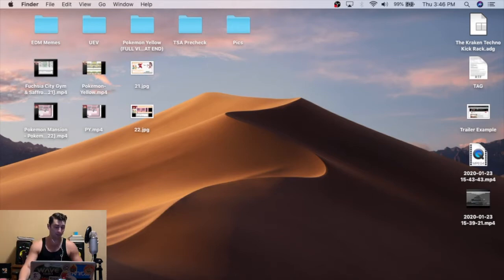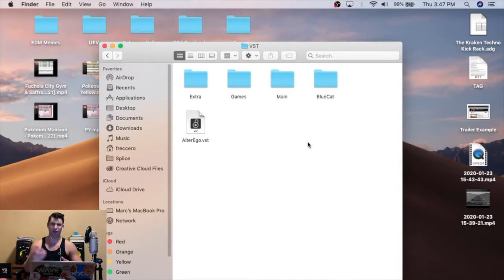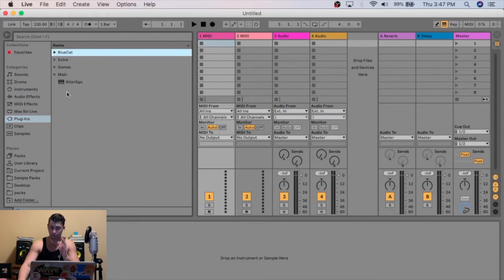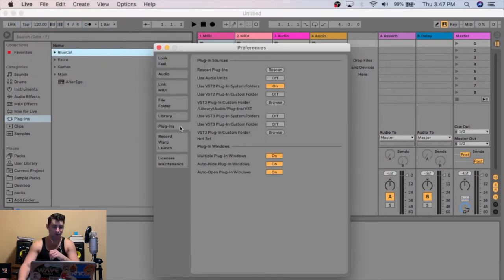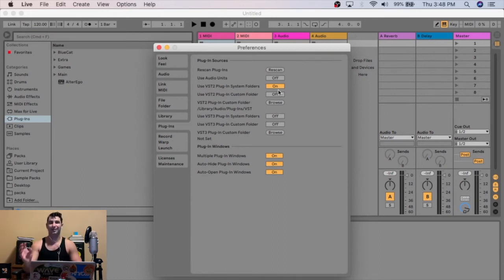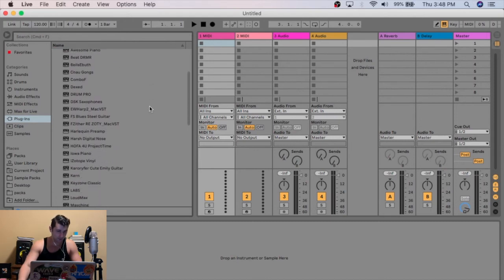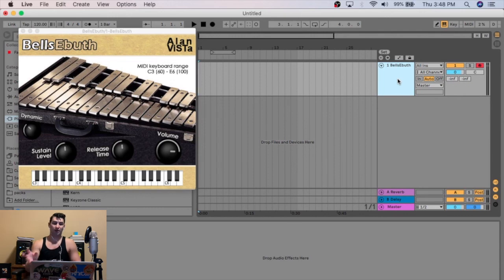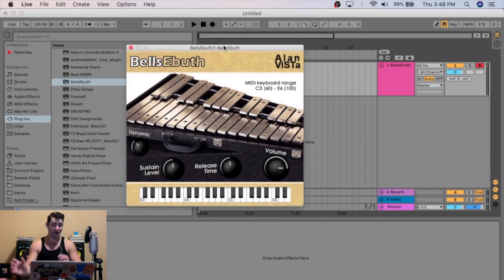How to Use VST Plugins in Ableton Tutorial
In this brief VST Plugins Ableton Tutorial, I show you how to use VST Plugins in Ableton Live. Even though this is specifically a VST Ableton Mac Tutorial, the concept works for other DAWs and Operating Systems